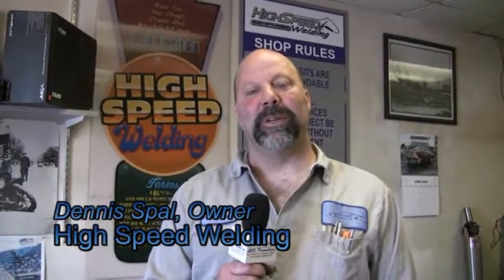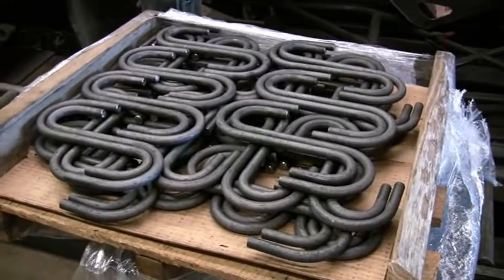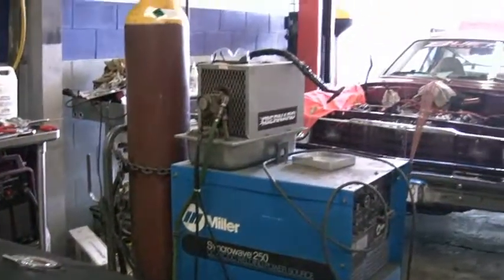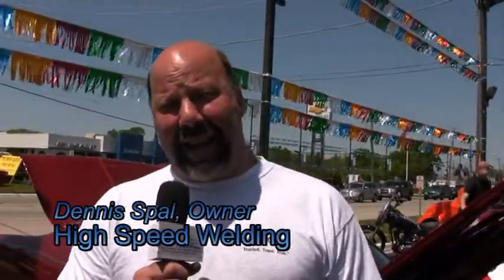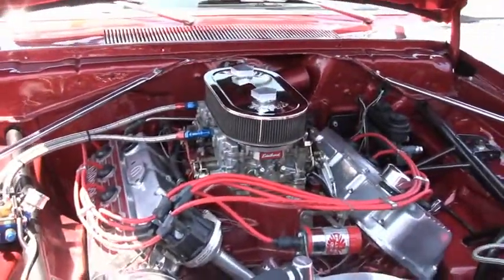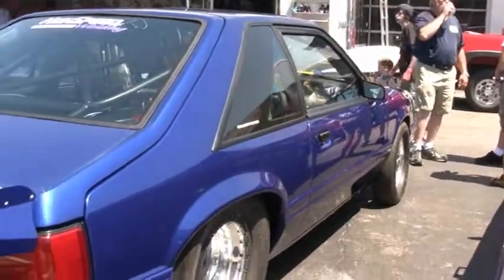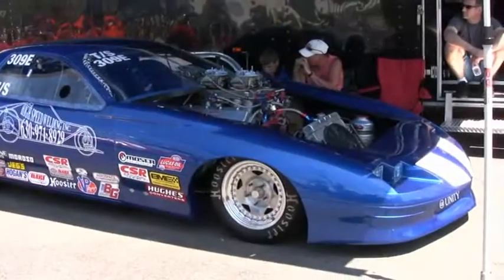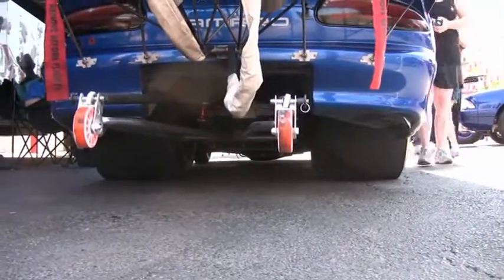High Speed Welding 2008 Promo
Promo video for weld shop